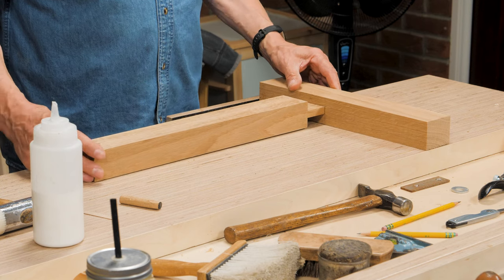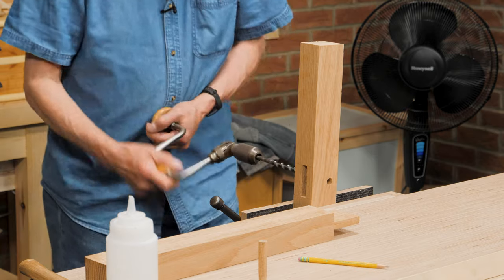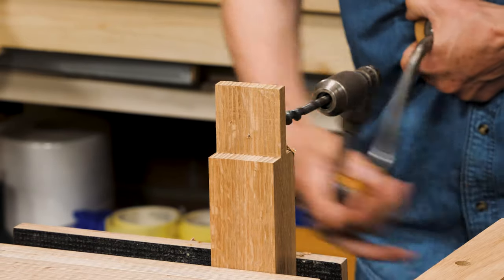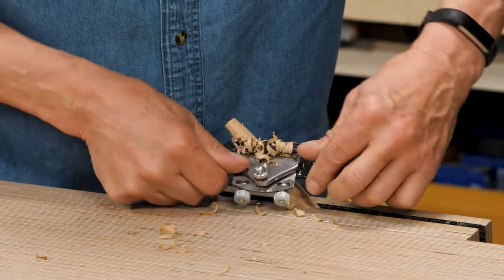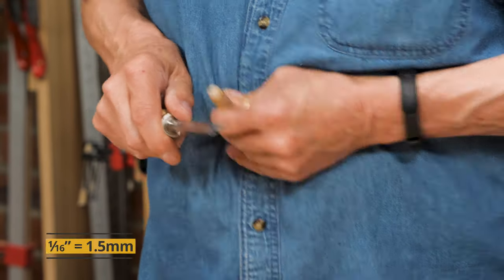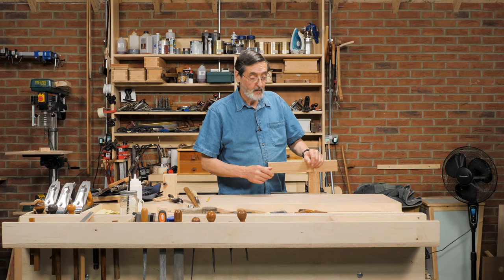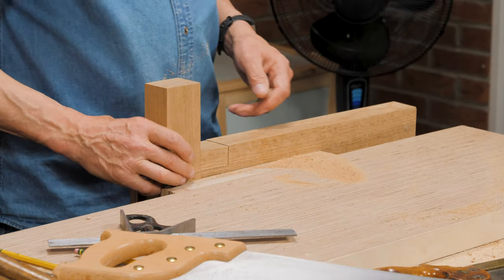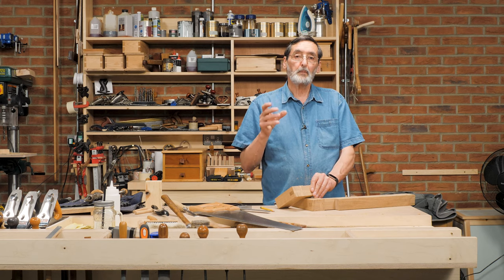Drawbore - An Inside Look | Paul Sellers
Paul has put together and then sawed in half a drawbored mortise and tenon to show how the peg works and what is needed to achieve the strength and unity of this type of joinery.

The drawbore is an ancient and intriguing method of holding joints together without the need for glue. However, it is hard to make this right if you don’t understand how it works.